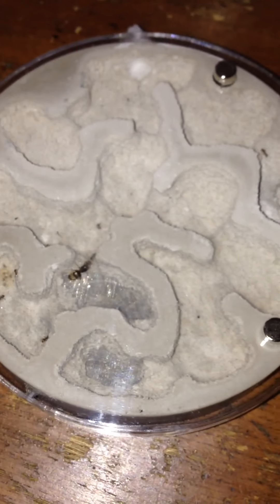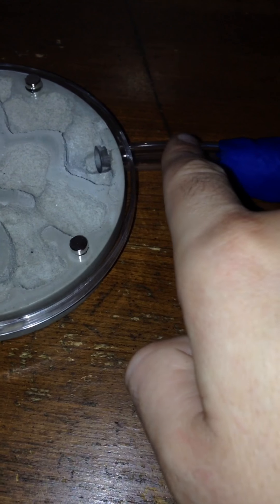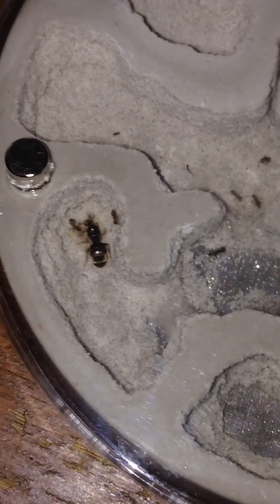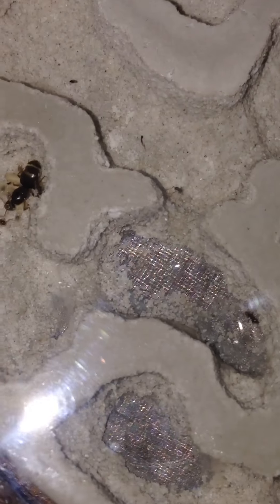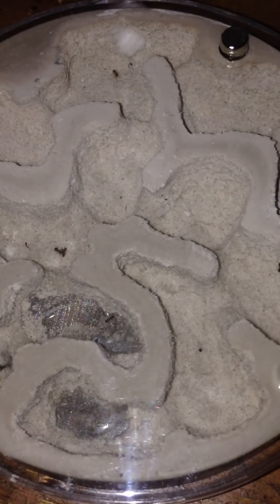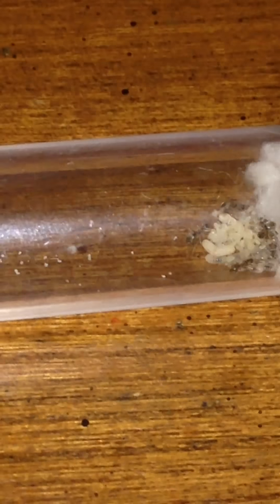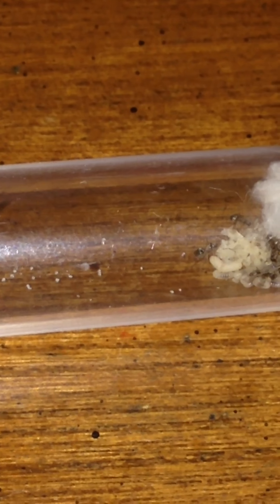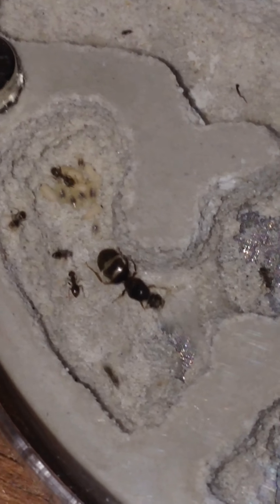First year Cornfield Ants (Lasius neoniger) colony activity in Tar Heel Ants inception chamber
First year Lasius neoniger colony activity in Tar Heel Ants inception chamber